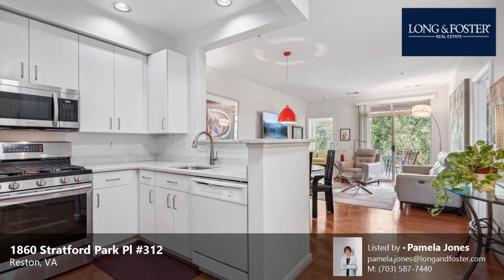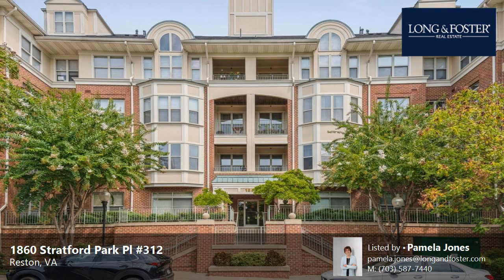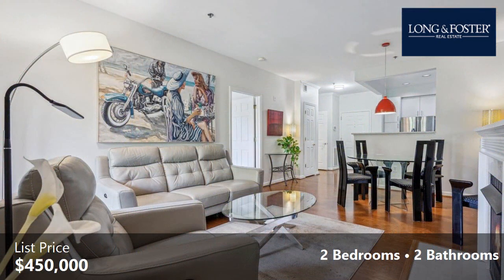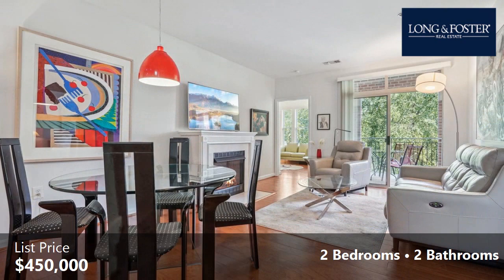Sale: 2 Beds - 2 Baths - 930 sq ft - Reston - VA [$450,000] MLS #: VAFX2198282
-- SUMMARY:
Real estate for sale - Condo: 2 Beds - 2 Baths - 930 sq ft - 1860 Stratford Park Pl #312 Reston - VA [List Price: $450,000]
MLS #: VAFX2198282

-- DESCRIPTION:
Live the life of quiet luxury in this bright and spacious 2-bedroom, 2 bathroom condo. Enjoy the spectacular view of green trees and pool every day! One block from Reston Town Center and 3 blocks from the Metro Station, Reston! Beautiful Kitchen & Living Room with a Gas Fireplace that leads out to north facing covered Balcony, and Dining Area. Perfect for entertaining guests! Plenty of Unassigned & Guest Parking. Unit comes with a locked-room storage bin. Reserved outdoor parking space 8.

The well-maintained building features an ELEVATOR from the basement garage. The Stratford Park Club House just across the way, has a workout room, an outdoor pool, a social room and a business center. Enjoy nature on the W&OD trail that is right next to the complex. Then treat yourself to dinner at one of the many wonderful restaurants that the Reston Town Center has to offer! Close to everything including public library, grocery stores and pharmacies. Need to Commute? No worries! The Toll Rd. is up the street or take the METRO to work or just to visit DC - the new station is adjacent to the Town Center.